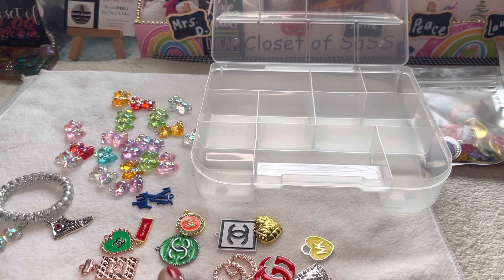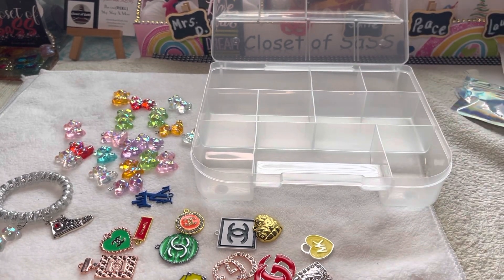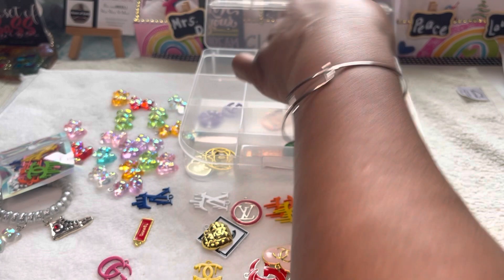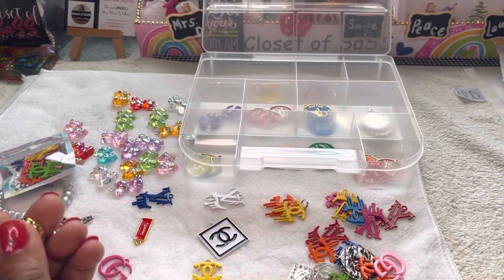Organizing my Charms/￼and some ChitChat/By Closet of SaSS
Organizing My Charms from closetofsass🥰

ETSY SHOP
shop/closetofsass
ETSY SHOP